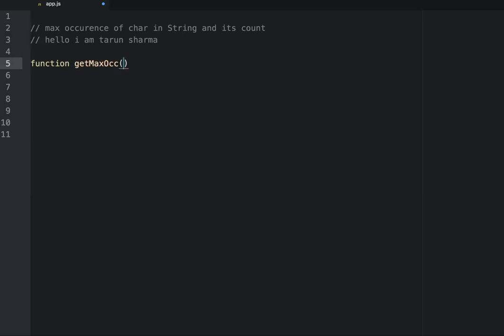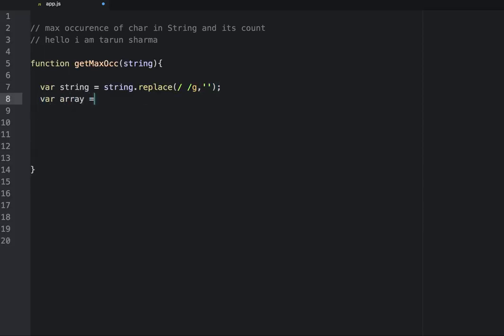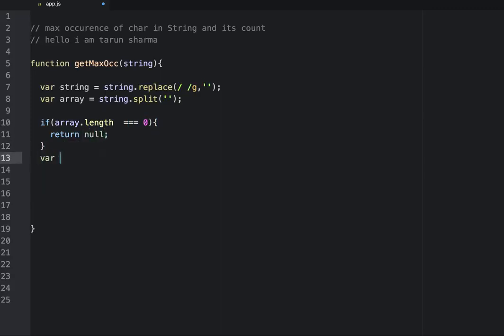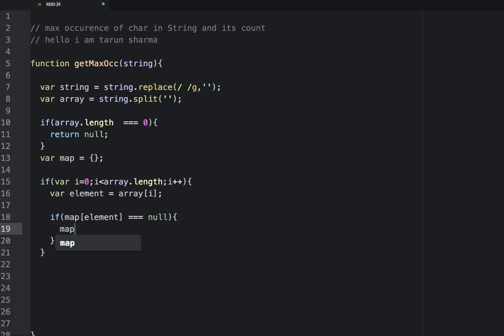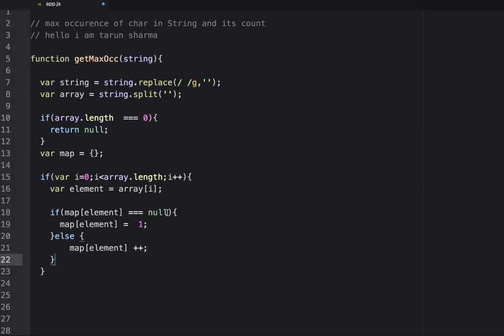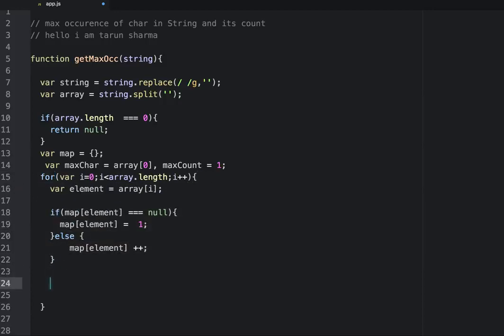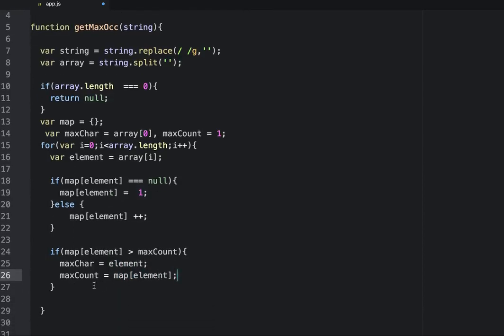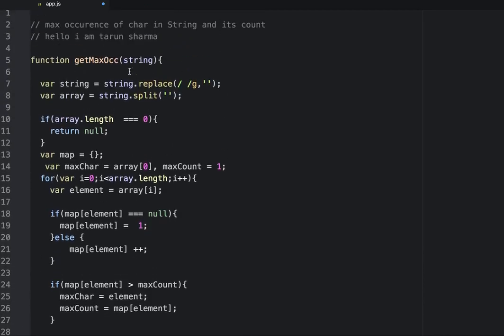String Char Max Occurence || JavaScript Interview Question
You will learn everything from  basics to advance level
Javascript Object Compare || JavaScript Interview Question
Functional programming
Reactive programming